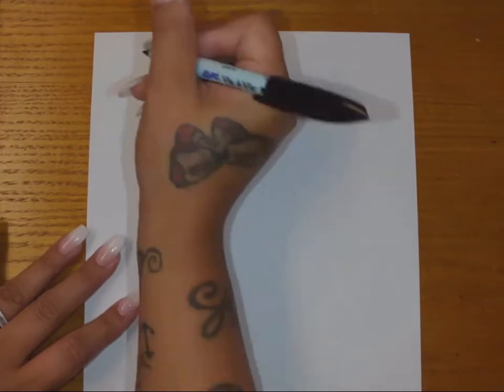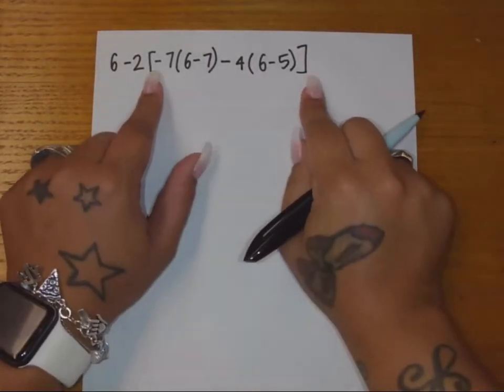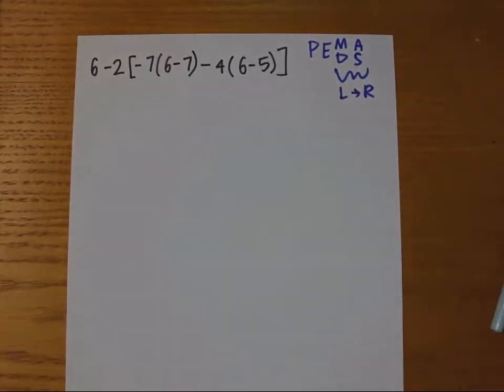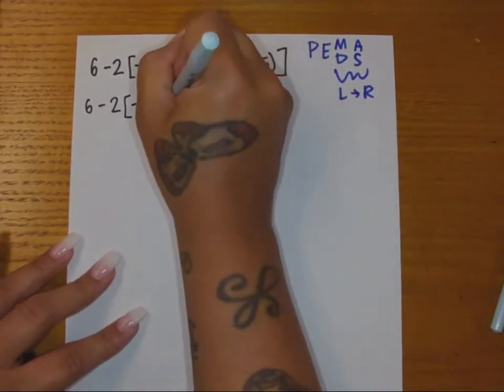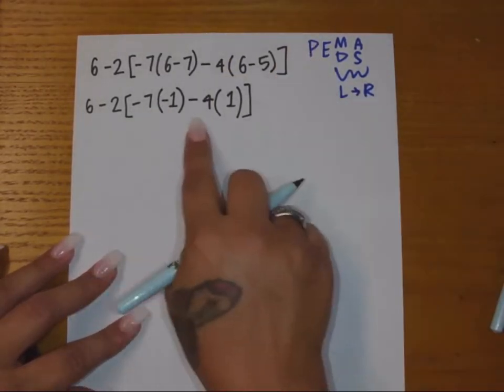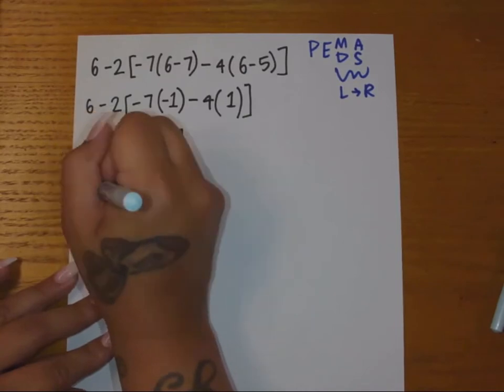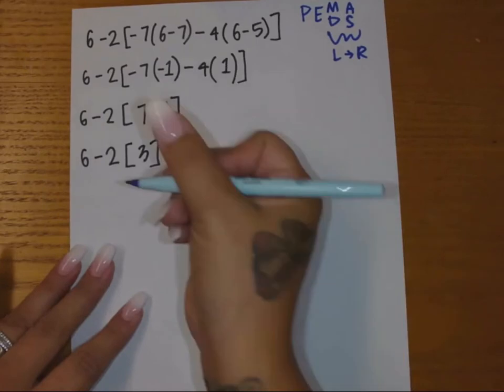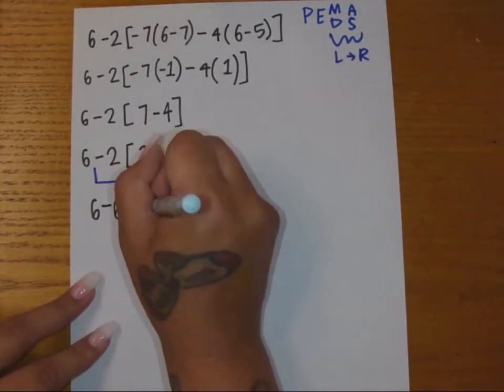Order of Operations, Negative Times a Negative, PEMDAS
Order of Operations, Negative Times a Negative, PEMDAS, Intermediate Algebra, Math